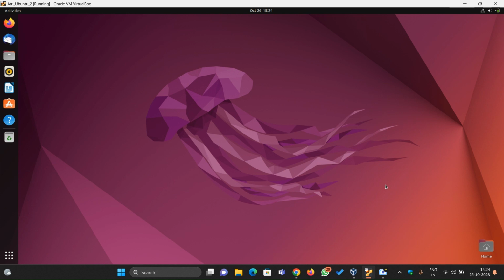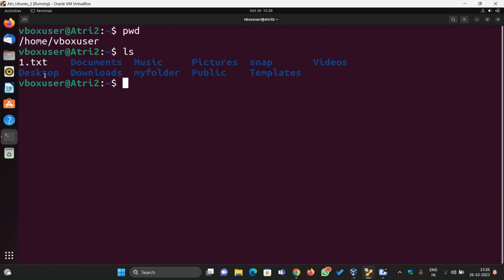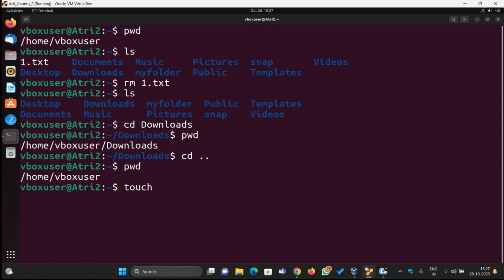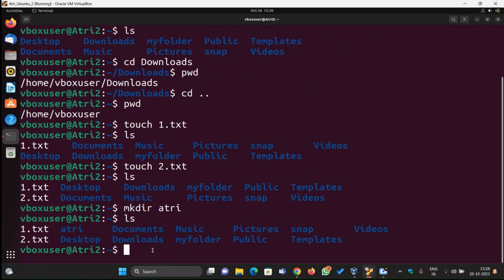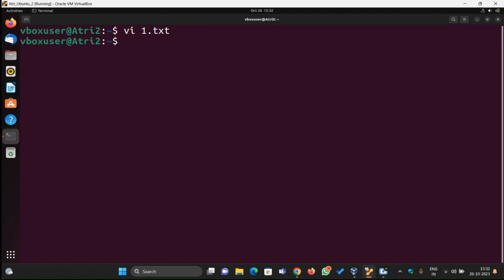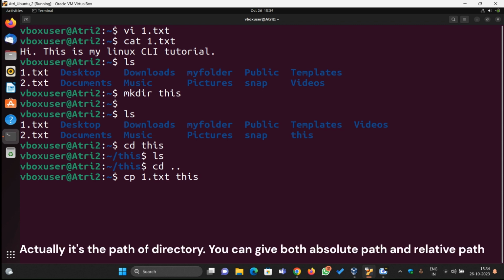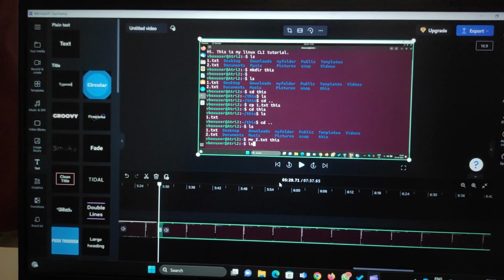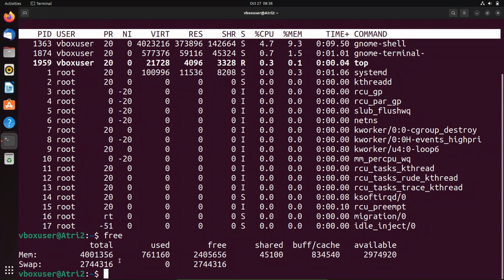Basic Linux CLI Commands.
In this video I have talked about basic cli commands in linux. These commands are standard across all linux distros.